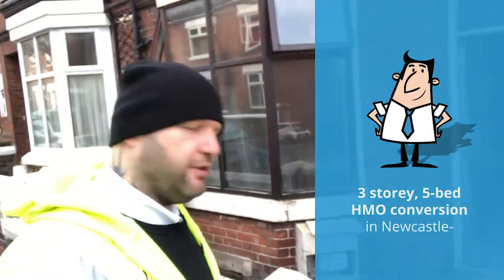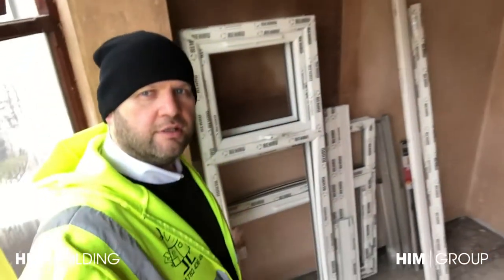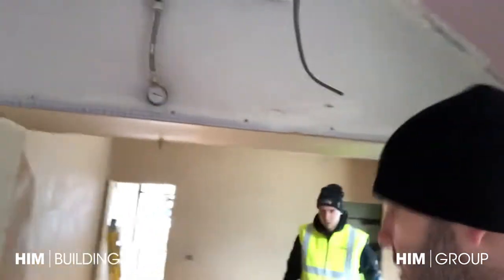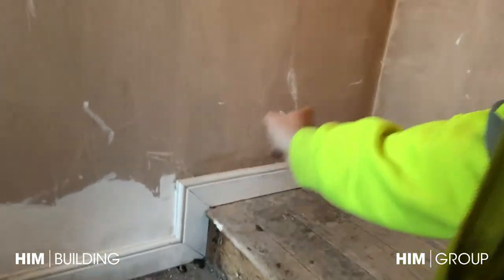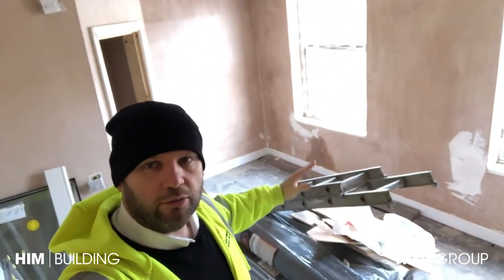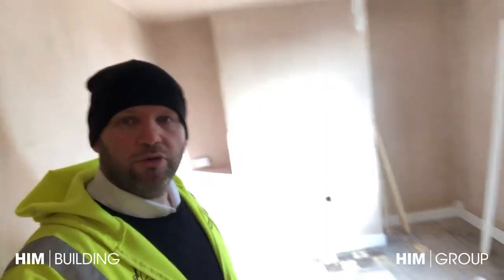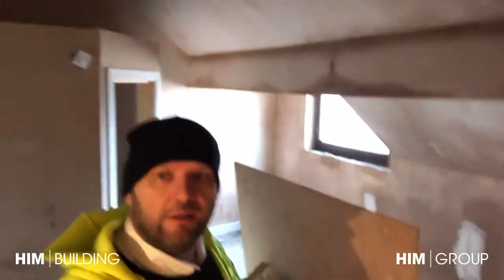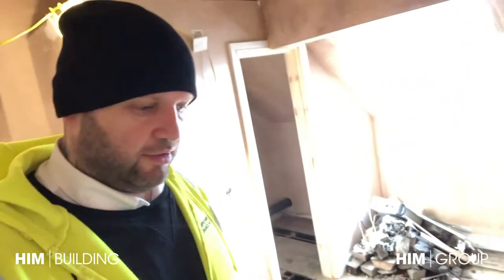Pressure Testing: A Quick HMO Conversion (Part 4)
Pressure testing your pipework (before plastering) is one way to check for plumbing leaks. This is Part 4 of our 5-bed HMO conversion in Newcastle under Lyme.

In this video, John also tells you why you need to overboard your en-suites for cosmetic reasons.

Here's the background of this HMO conversion:

Situated just off Ryecroft (A52), Florence Street is in a prime location for access to Newcastle bus station. Perfect for a short ride to Keele University. And also close enough to Newcastle town centre to benefit from all the amenities that it offers.

There was a huge amount of planning involved in this one to get the finished product just right. The importance of perfecting your floorplan is evident in this project.

From the location of the USB sockets to the inclusion of a media centre that hides unsightly cables, it was beautifully executed to the finest detail. Designed to meet the needs of the lucky students who will be staying there.

As is usually the case, we took the property back-to-bricks.

We were asked to transform this tidy little HMO investment into a 5-bedroom all-en-suite house share.

Originally a 4 bedroom house, our planners worked their magic to create space for an additional bedroom.

To meet the necessary safety regulations, the house now has fire egress windows and a Grade D LD2 hardwired interlinked smoke alarm system.

A Grade D smoke alarm basically means that it is mains powered and has a battery back-up. The LD2 category stipulates that the system needs to incorporate detectors in all circulation spaces that form part of the escape routes from the premises and in all rooms or areas that present a high risk of fire to occupants.

We actually go one step further than this and fit detectors in all the bedrooms as well.

We carried out all the usual renovations, including full rewire, plastering, painting, and new skirting and architrave.

The roof was in quite a poor condition so we fitted a new one and we also fitted a new kitchen.

We worked on this project over the Winter months and found that the elements were against us. The drying time of the plaster was being affected by the cold conditions and putting the project behind schedule.

But following a brainwave from our Director, we managed to get the project back on track. Big John’s HMO expertise and building knowledge often play a crucial role in the success of our refurbishments.

The landlady decided to adopt the Urban theme – which was very much the right decision. She was heavily involved in the decor and furnishings and we have to give her major kudos because the finish is immaculate.

A real high-end HMO conversion.

The location of this HMO should mean that she will soon see a handsome return as the rooms should let quite quickly.

In our experience, high standard en-suite rooms next to Newcastle town centre are much in demand from Keele students.

Our 5-bed HMO on Hanover Street, just around the corner from here, is highly sought after.

Thinking of investing in an HMO? Talk to the HMO experts. Talk to HYPE.